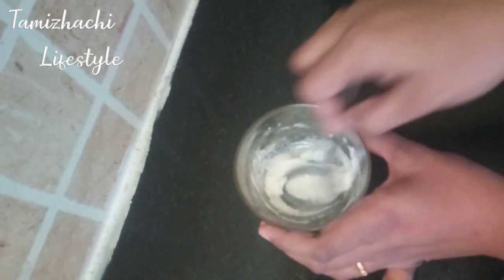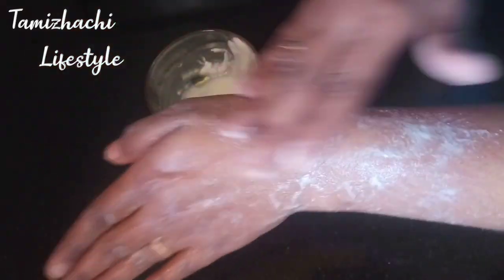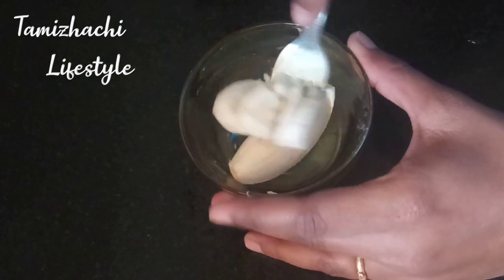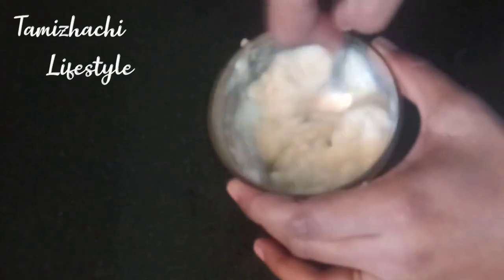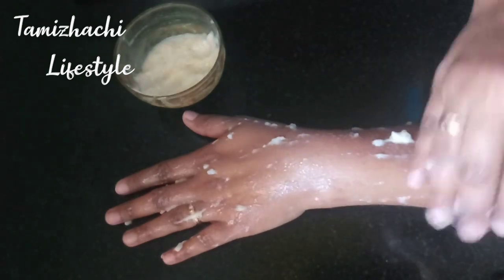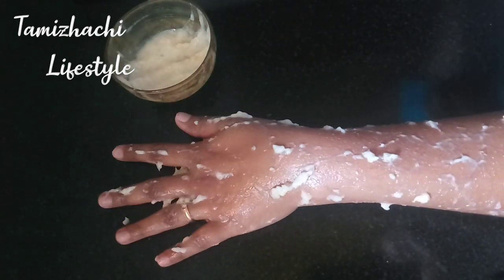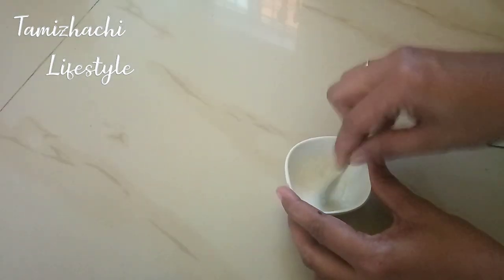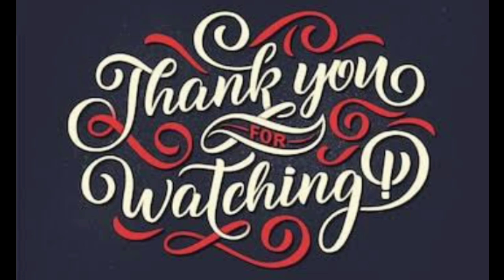Night facial for Permanent Skin Whitening / Banana Facial/ Get Fair-Glowing milky white Skin at home